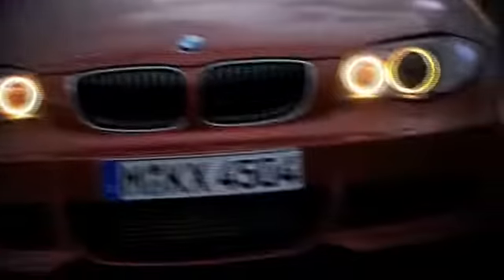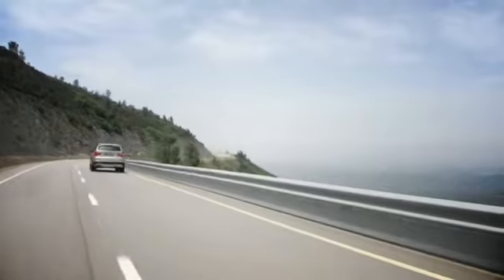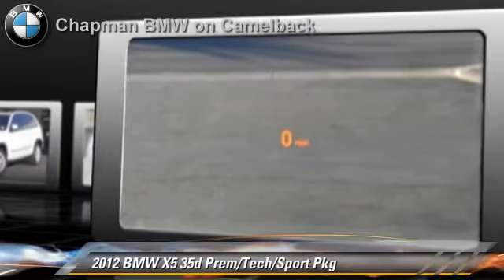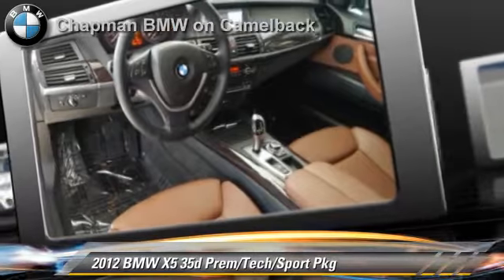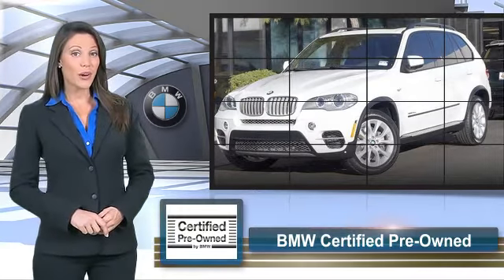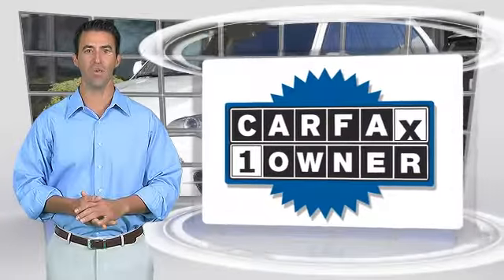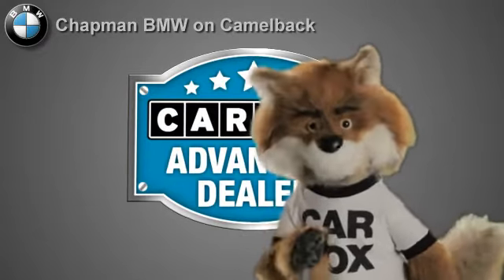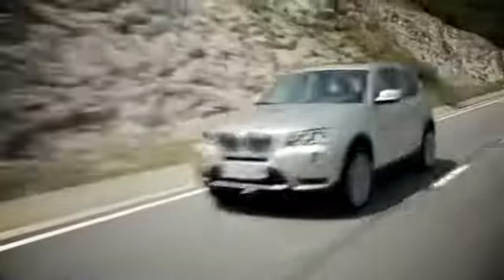Chapman BMW on Camelback, Phoenix AZ 85014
[DFIN:3:2857208:I:3037:9DABA8F2:fbae3f62985c9d23f43691b0cec92d4a]